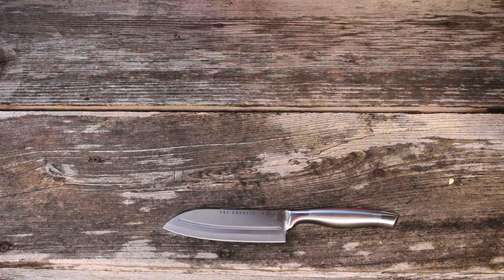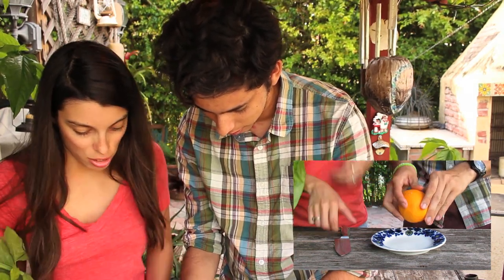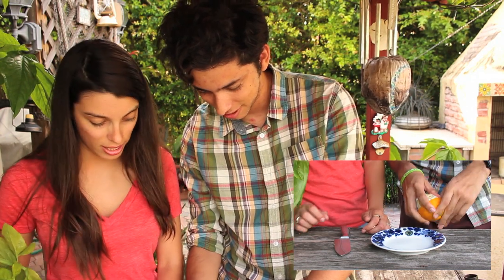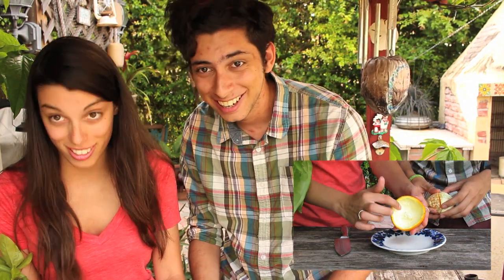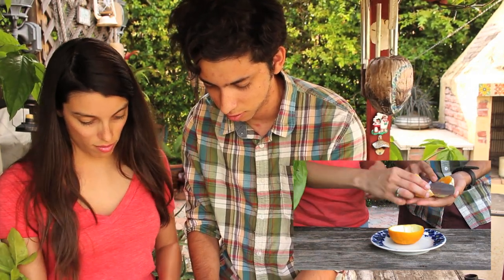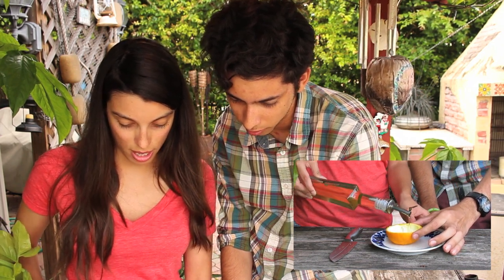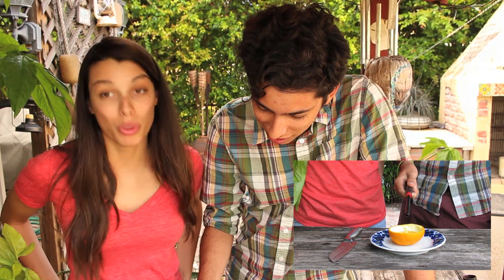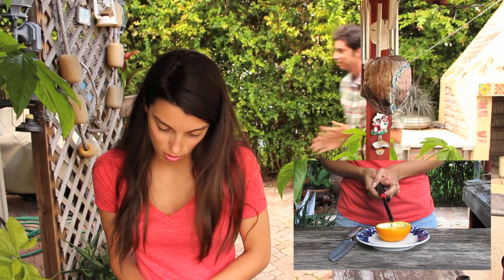How to Make a CANDLE with an ORANGE – D.I.Y.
We teach you how to make a candle out of an orange.